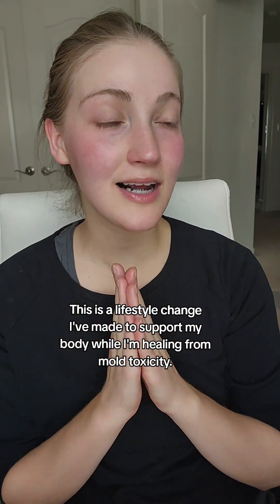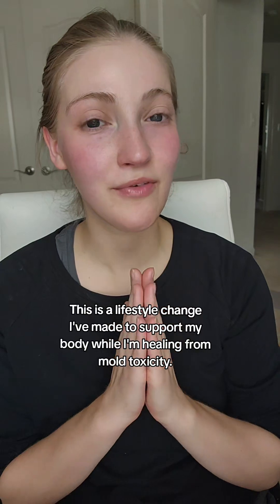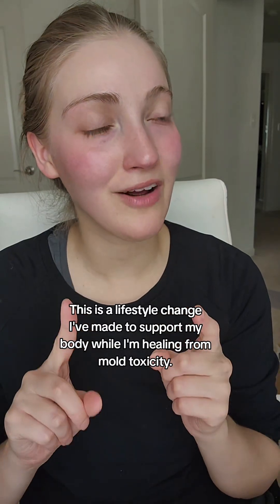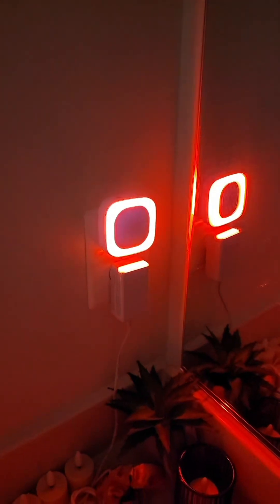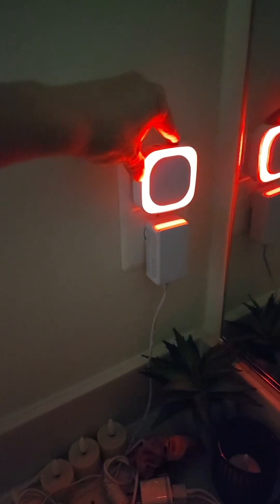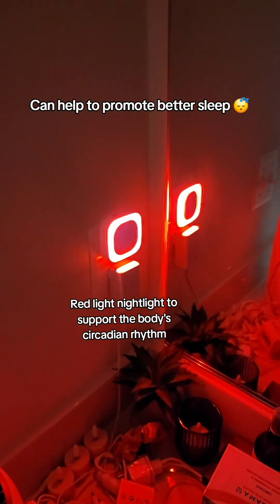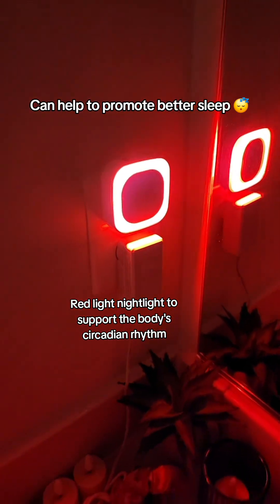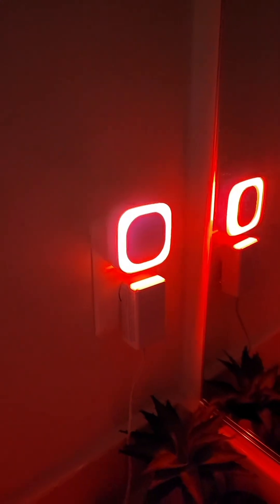Using Red Lights To Promote Better Sleep | Red Light Nightlights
Unlike blue light (from regular lightbulbs and nightlights), red light won't wake your body up in the middle of the night to make your body think it's daytime. It helps promote better sleep! 😴